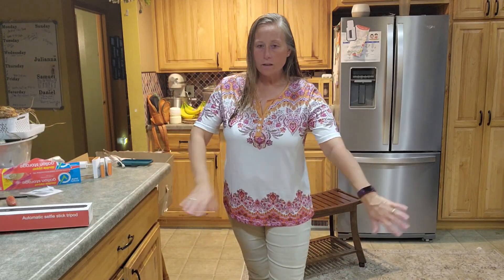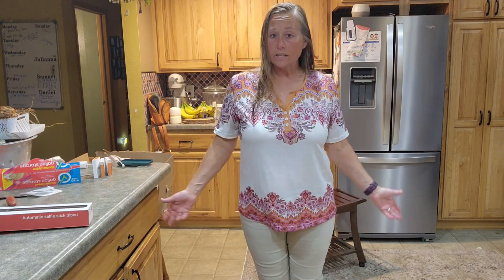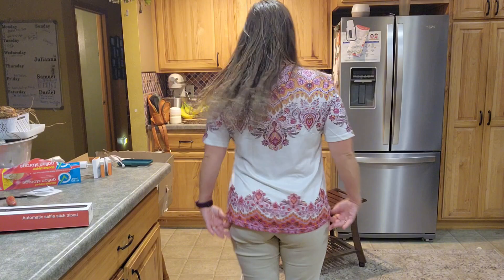Try It | Summer Tops 2024 Graphic Tees for Women Short Sleeve Henley Neck Shirts | Under $10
Amazon Review, the design is not as crisp as the photo but it is cute, I would order a size smaller next time.